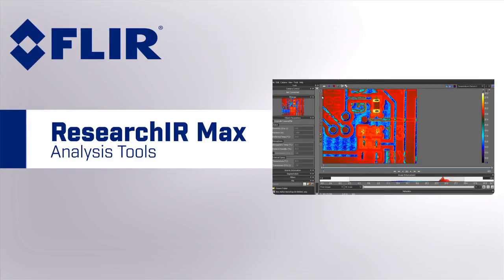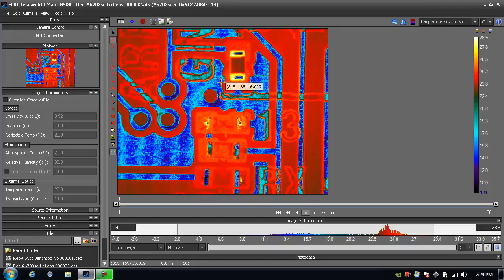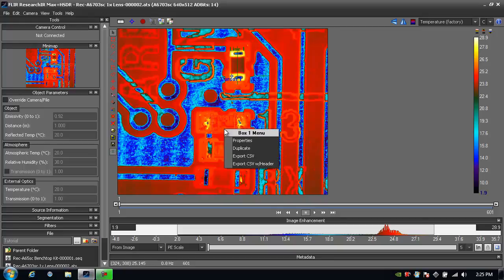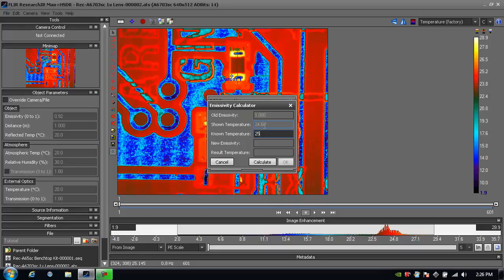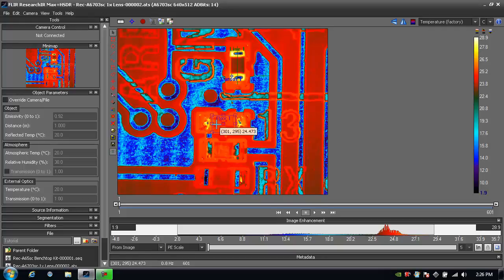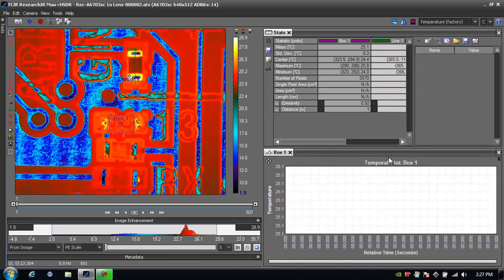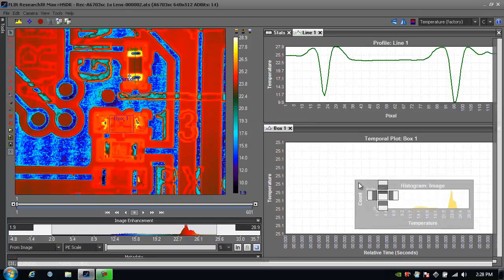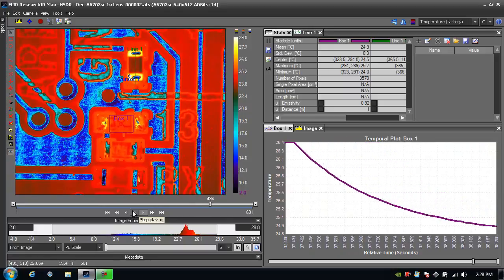FLIR ResearchIR Max Part 7 - Analysis Tools @Emitec Industrial